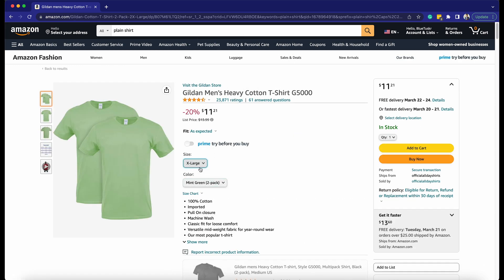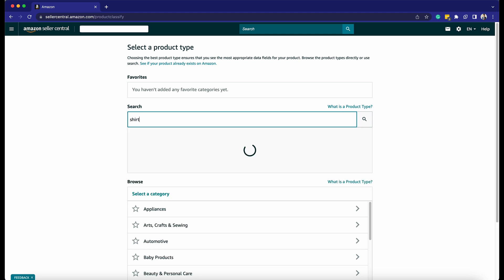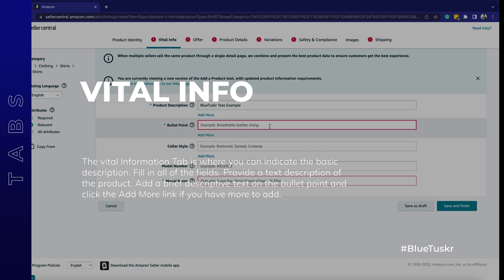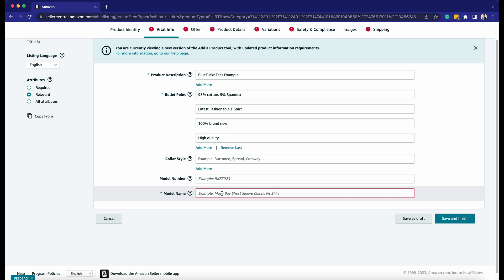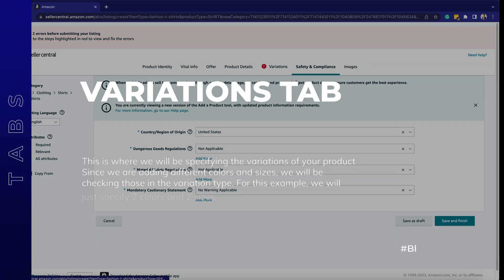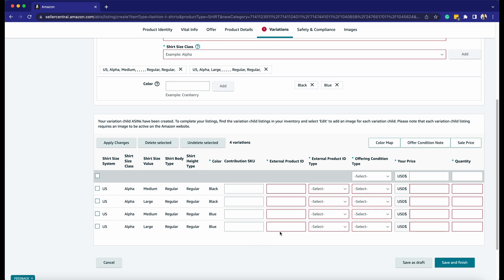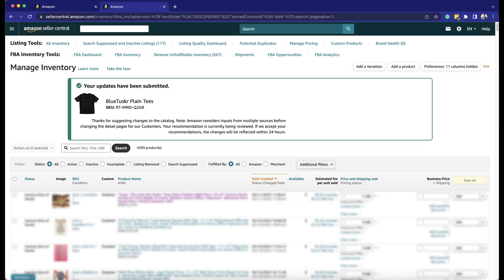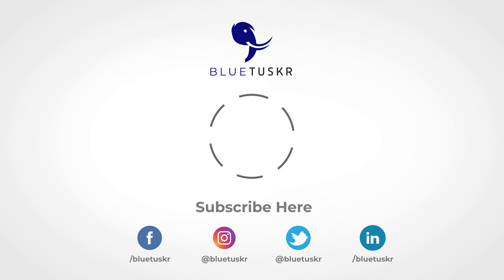How to Create Amazon Listing with Variation - Size and Color (Updated 2023)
Hey! Welcome to BlueTuskr’s How To Videos!

In this tutorial, we will walk you through how to create an Amazon Listing Variation on Amazon Seller Central.

In creating a variation on Amazon Seller Central, you can either have different listings for each variation or you can combine those listings to create a variation listing. In creating a variation listing, you need to have a Parent and a Child listing. The child listing is an individual listing for each variation, this means that this is a physical product. The Parent listing on the other hand is the one that holds all of the child listings together. In this way, your buyer will have the option to select different variations by just viewing one listing.

Now let me show you how to do this on Amazon Seller Central.